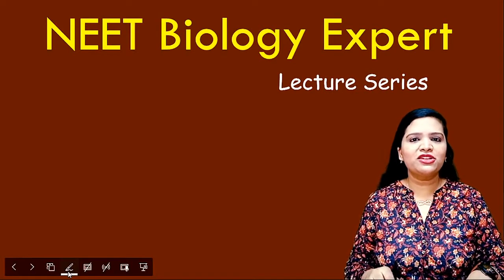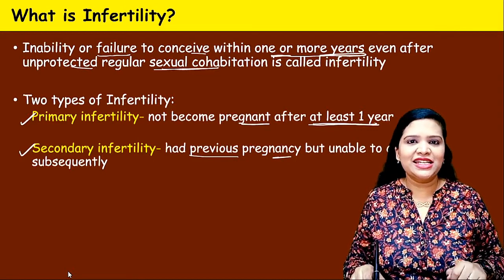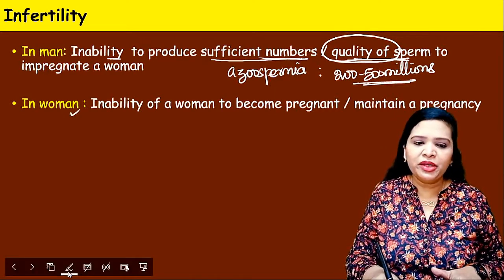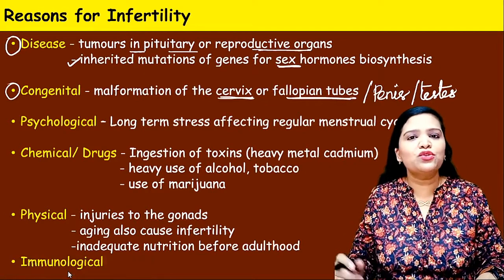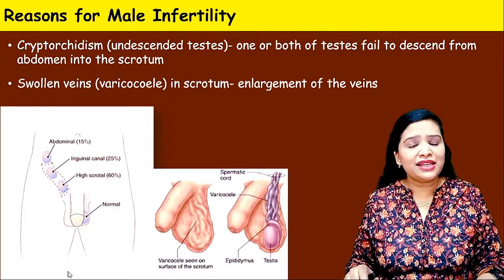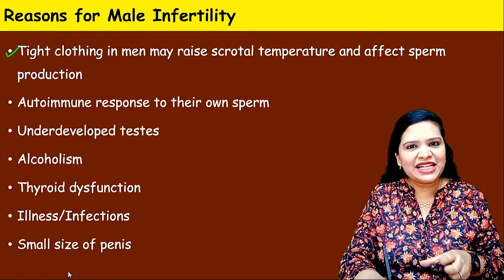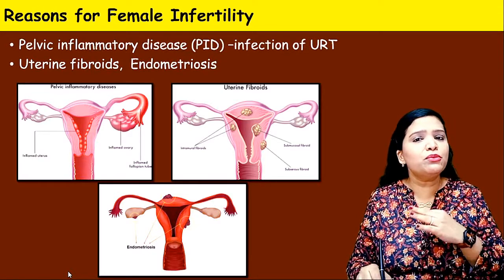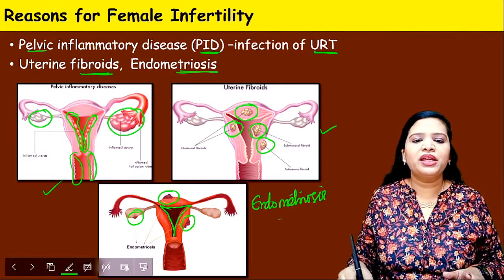Infertility | Reproductive Health (NCERT Class 12 Biology)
Reproductive Health (Infertility) chapter-4 NCERT class 12th Biology
Biology Reproductive Health (Introduction) Class 12 XII in English

What is Infertility? Inability or failure to conceive within one or more years even after unprotected regular sexual cohabitation is called infertility.
There are two types of Infertility: Primary infertility- not become pregnant after at least 1 year; Secondary infertility- had previous pregnancy but unable to conceive subsequently. Many couples all over the world are infertile. In India, often the female is blamed. But often, the problem lies in the male partner
Various reasons for infertility: Diseases, Congenital, Psychological , chemicals, Physical or Immunological
Reasons for male infertility: Cryptorchidism, Swollen veins (varicocoele), Tight clothing in men, Autoimmune response , Underdeveloped testes, Alcoholism, Thyroid dysfunction, Illness/Infections etc
Reasons for female infertility: Pelvic inflammatory disease (PID) , Uterine fibroids,  Endometriosis, Polycystic ovary syndrome (PCOS), Low body fat or anorexia in women, Underdeveloped ovaries , Anovulation etc.
All women are born with ovaries, but some do not have functional uterus. This congenital malformation characterized by a failure of the Mullerian duct to develop, resulting in a missing uterus .This condition is called Mayer-Rokitansky syndrome
Specialised health care units (infertility clinics) could help in diagnosis and corrective treatment of some of these disorders and enable these couples to have children.
However, where such corrections are not possible, the couples could be assisted to have children through certain special techniques commonly known as assisted reproductive technologies (ART).

Biology Reproductive Health Infertility class 12 XII, Reproductive Health/STDs/Infertility/12/NCERT/Crash Course/NEET/AIIMS/JIPMER, Reproductive Health Class 12 Biology, Infertility Reproductive Health, Class 12Neet Biology, Zoology  Reproductive Health Infertility in English